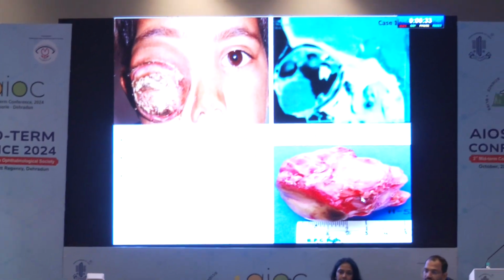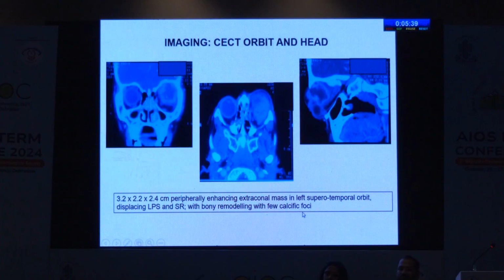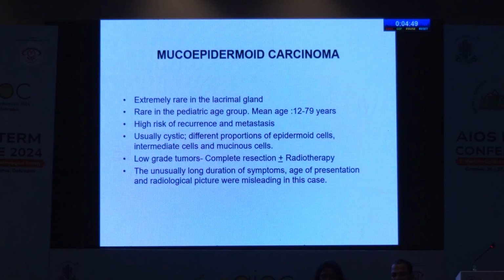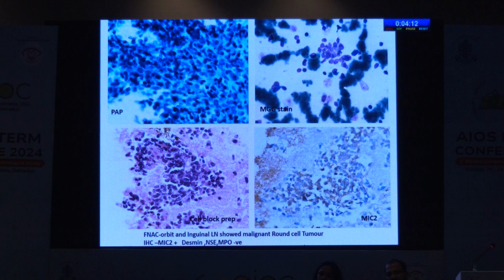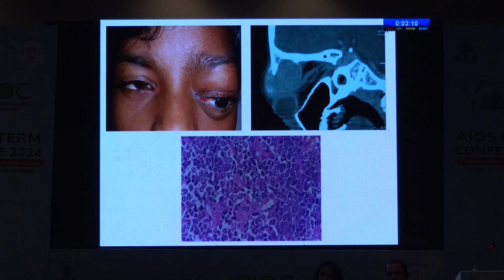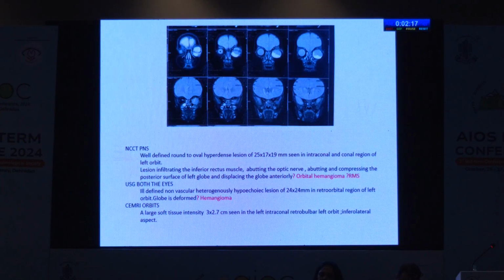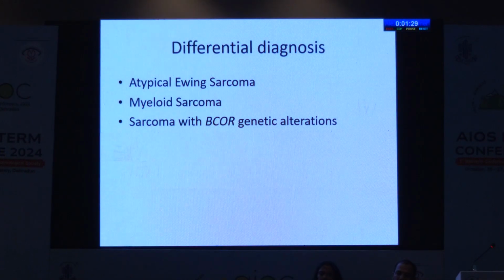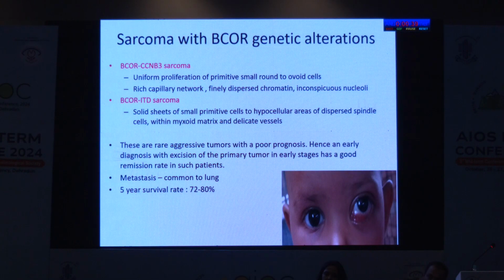AIOCMT3 2024 GP18 topic Dr Seema Kashyap Pathology of Paediatric Orbital lesions